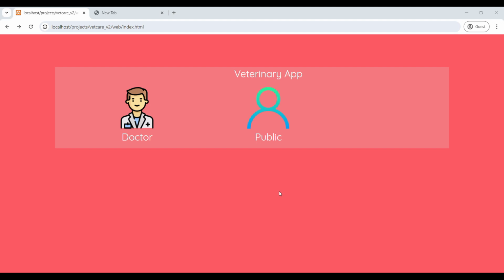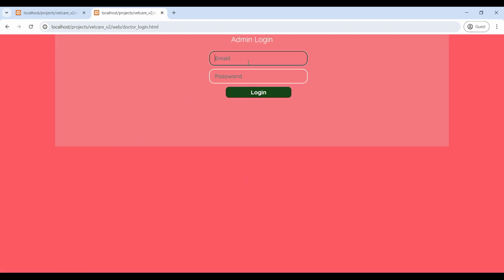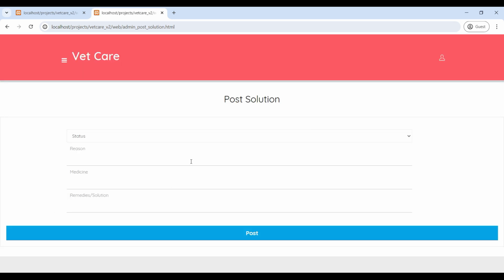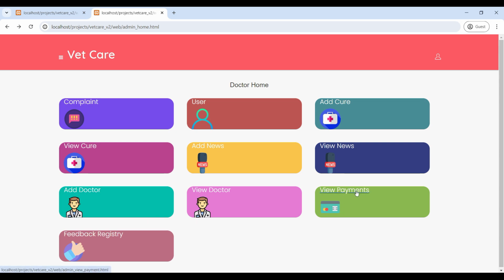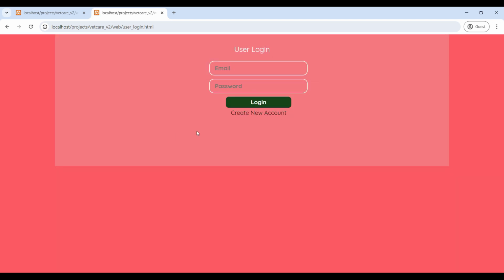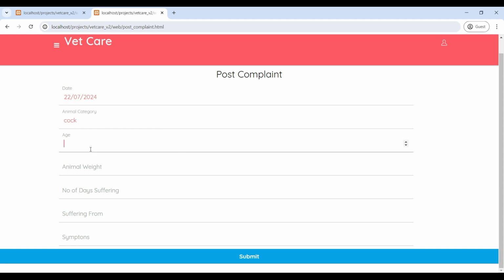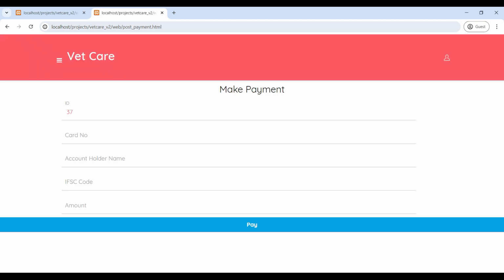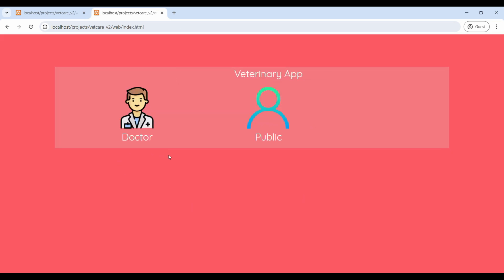Per Care & Veterinary Doctor Supporting System in Using PHP MySQL Web Application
In this video tutorial, we’ll build an Animal Medical Veterinary Doctor Application using PHP. We'll walk you through setting up your development environment, designing the user interface, and implementing essential features such as patient management, appointment scheduling, and medical record tracking. Whether you’re a developer interested in healthcare applications or a student working on a related project, this step-by-step guide provides practical examples and detailed explanations to help you create a fully functional veterinary application.